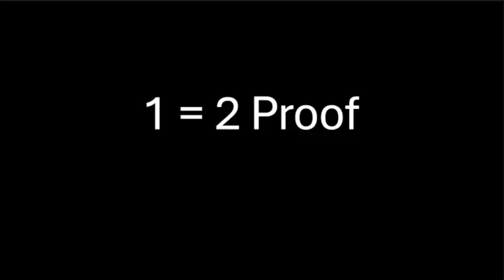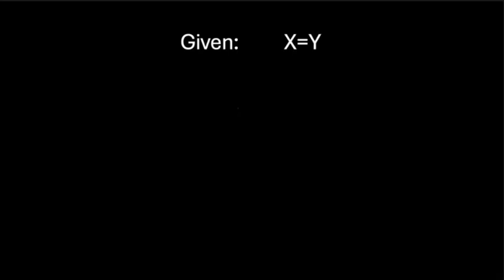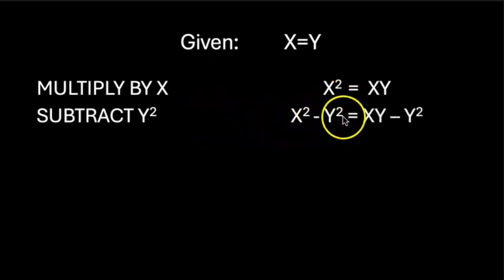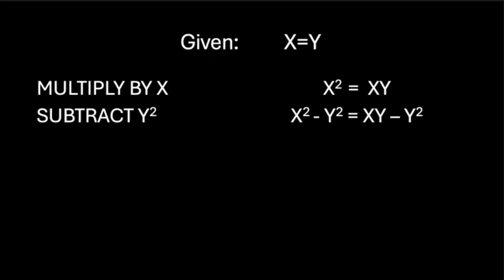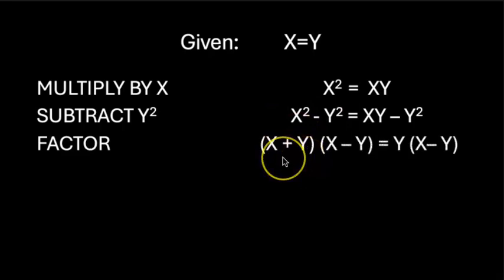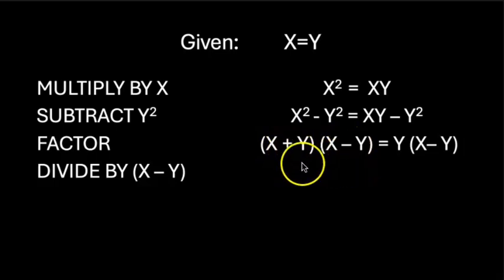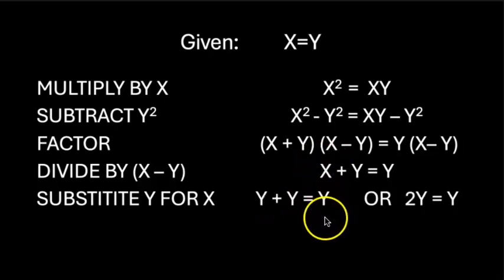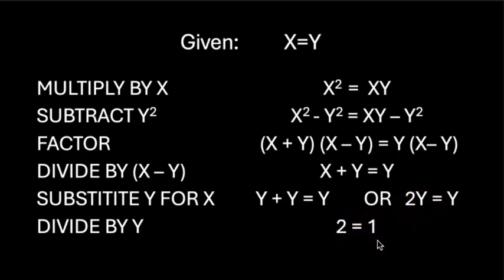1 = 2 Proof part 1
1 = 2 Proof This is a good one to exercise your math skills… and still come up with the wrong answer….